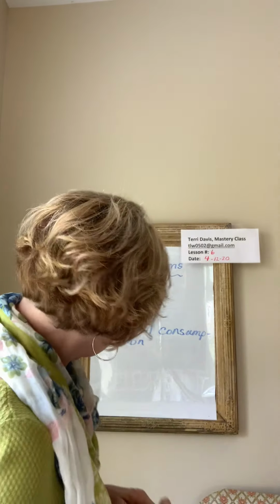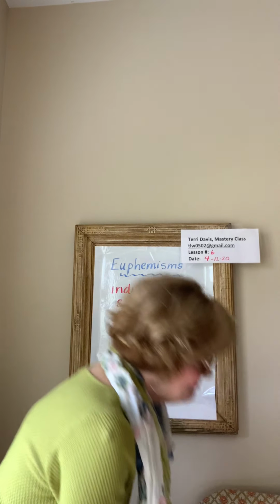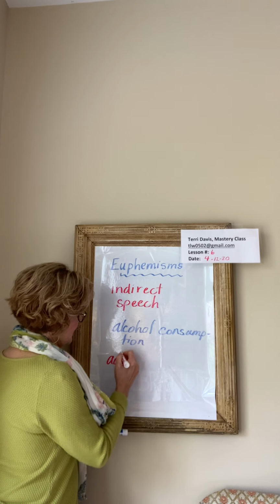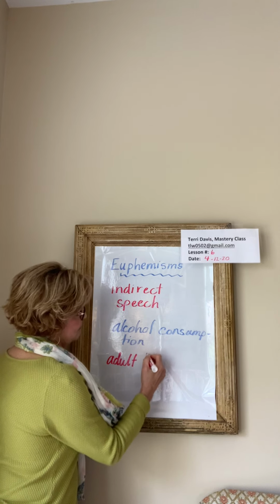ACSGwinnett Mastery Terri 040520 Part 6